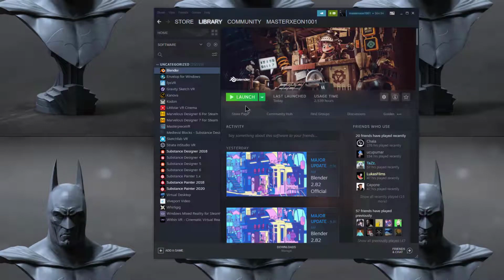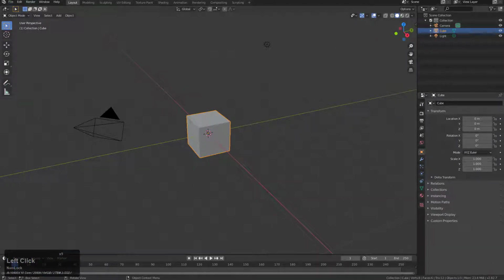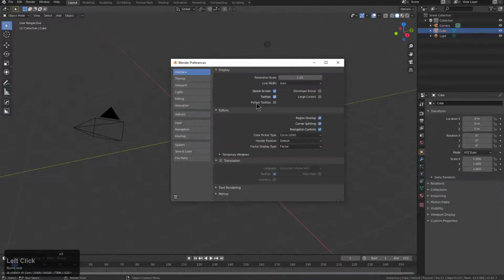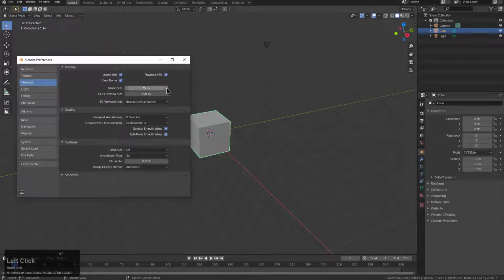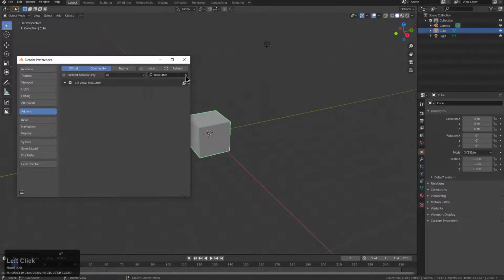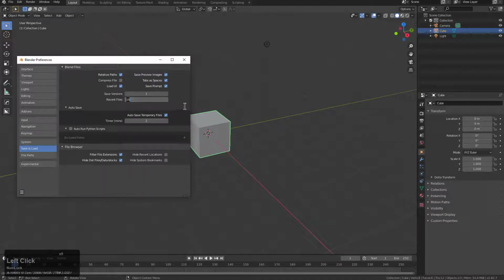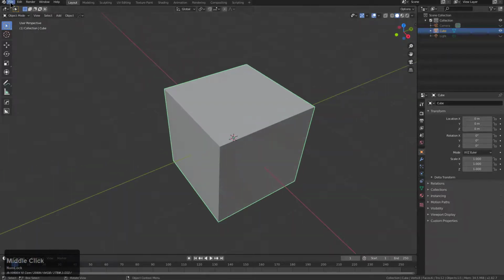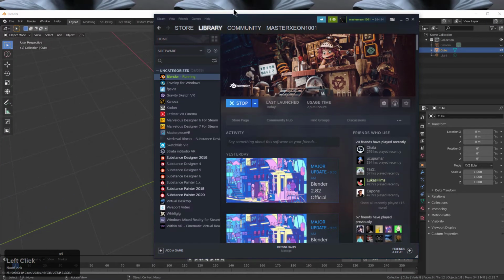hardops 9842_7 BasicConfigurationAndInstall